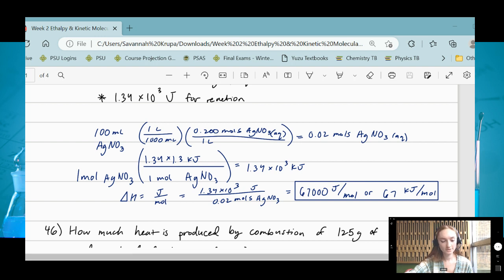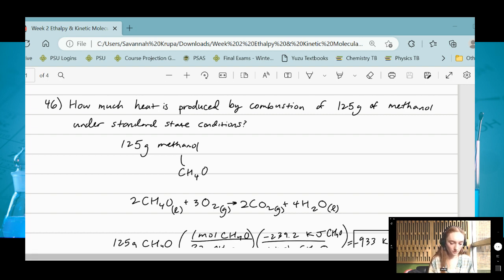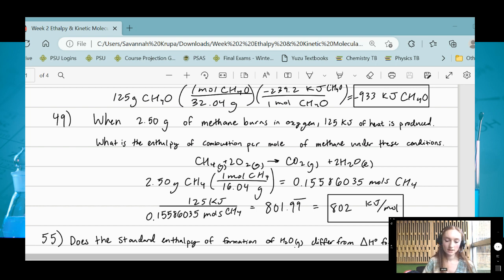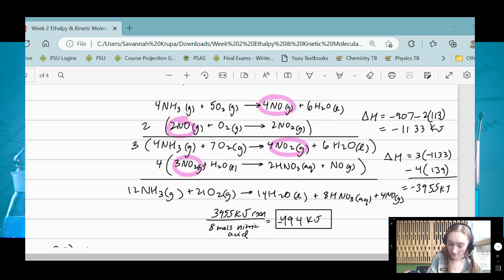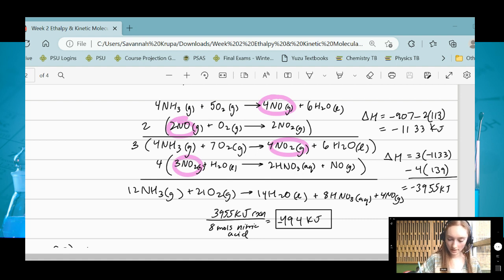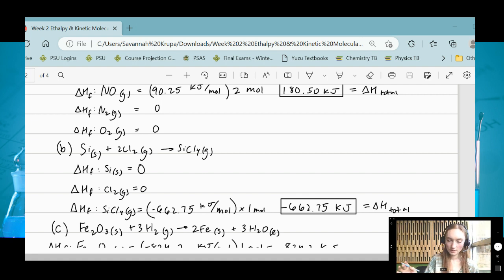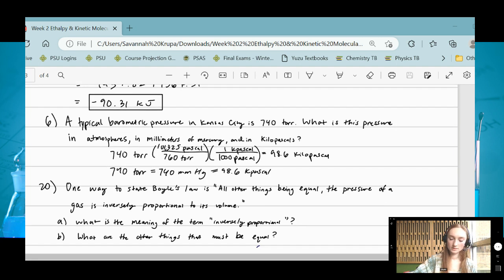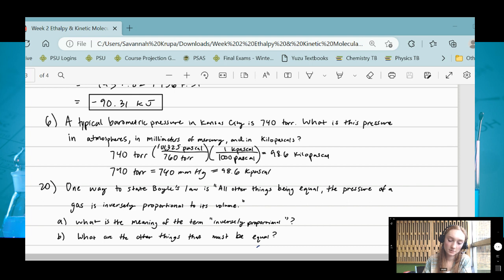Chemistry 222 Week 2: Enthalpy & Kinetic Molecular Theory!